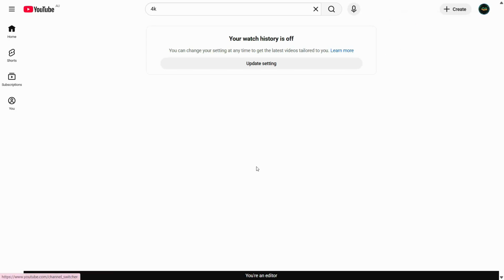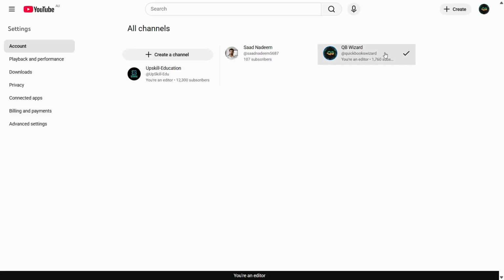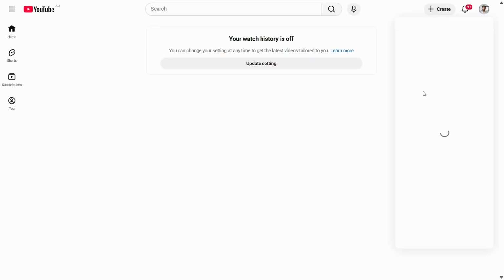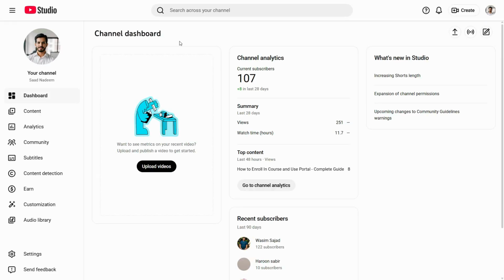How To Switch Between YouTube Accounts Easily (Multiple Accounts Guide)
Learn how to switch between YouTube accounts easily step by step.

• Switch YouTube accounts
• Manage multiple channels
• YouTube account settings
• Google account switching